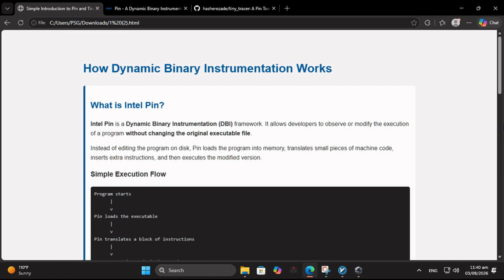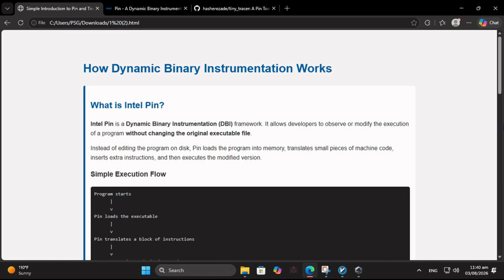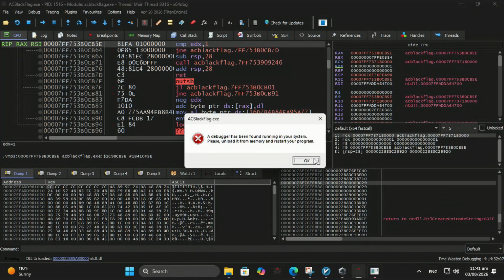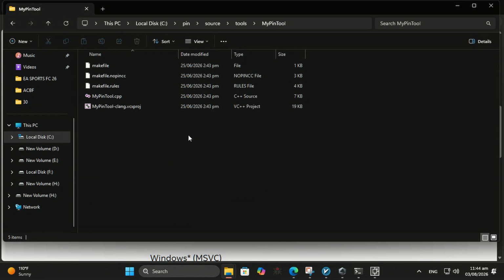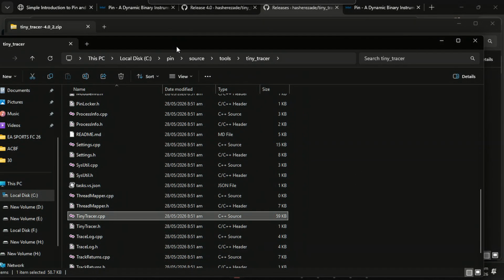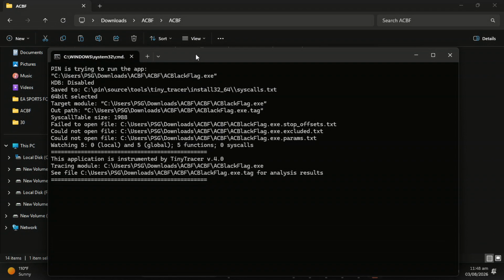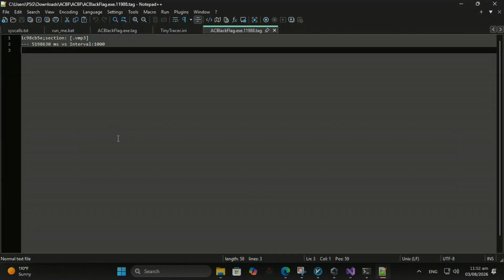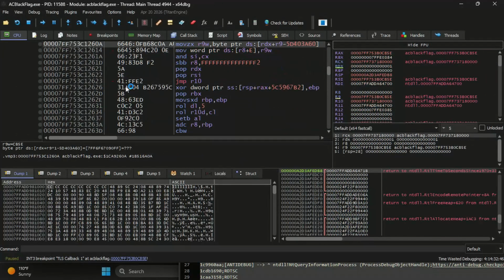anti-debug analysis with tiny tracer